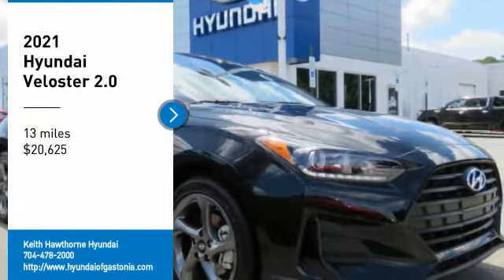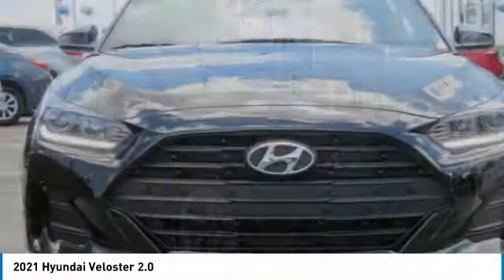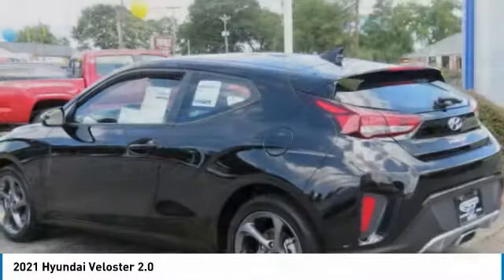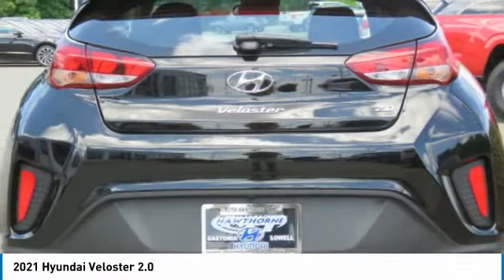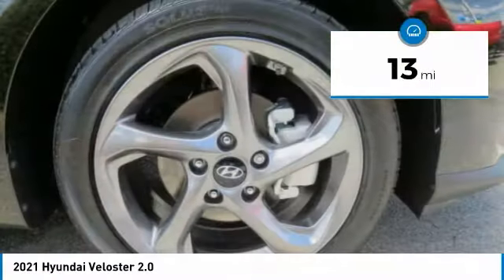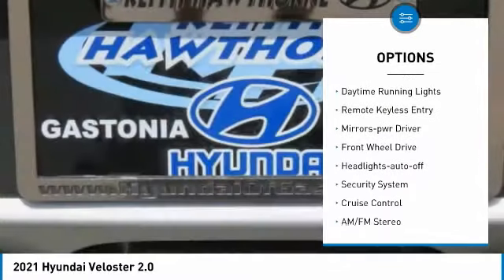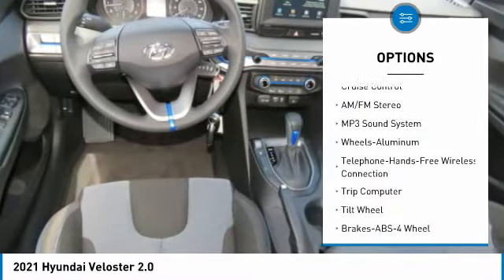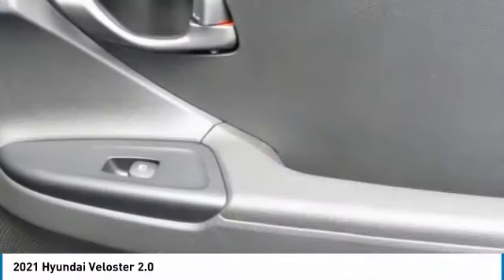2021 Hyundai Veloster 1310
2021 Hyundai Veloster 2.0

2.0 trim. Smart Device Integration, Brake Actuated Limited Slip Differential, iPod/MP3 Input, Alloy Wheels, Back-Up Camera. AND MORE! KEY FEATURES INCLUDE: Back-Up Camera, iPod/MP3 Input, Bluetooth, Aluminum Wheels, Apple CarPlay, Lane Keeping Assist, Smart Device Integration, Brake Actuated Limited Slip Differential Rear Spoiler, MP3 Player, Keyless Entry, Steering Wheel Controls, Child Safety Locks. BUY FROM AN AWARD WINNING DEALER: When you are looking to shop for an incredible way to shop for a new or used car it is incredibly important that you will be able to find a dealership that is prepared to help you through the entire process. As a driver in Gastonia or Charlotte, the best place to shop for your next new or used car is none other than Keith Hawthorne Hyundai of Gastonia where we are prepared to offer you everything you could ever want in a dealership. We offer the Keith Hawthorne Advantage on all new vehicles and Please confirm the accuracy of the included equipment by calling us prior to purchase.